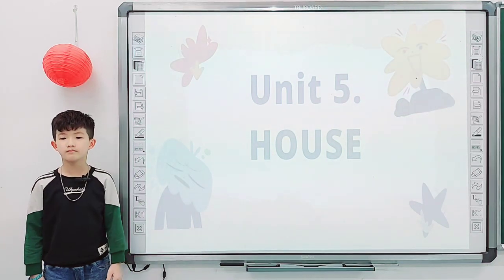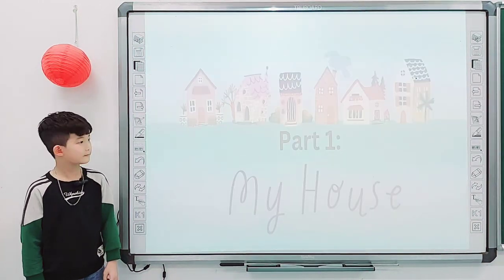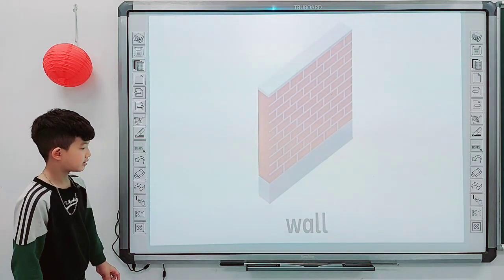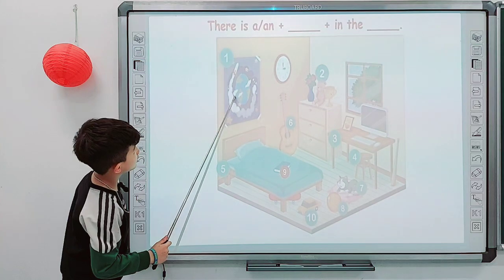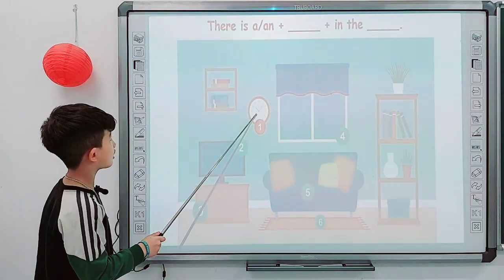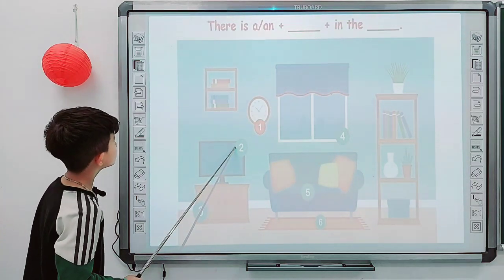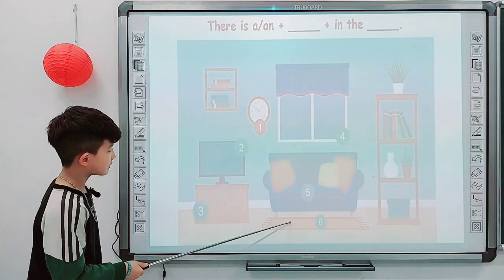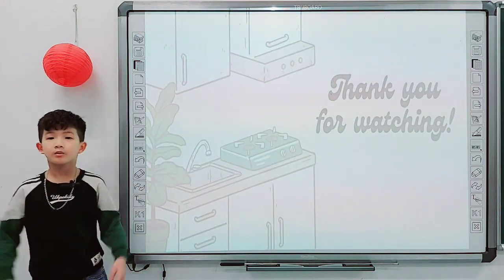Minh Huy - Kids 7 E2 - Speaking Test (Topic: House)